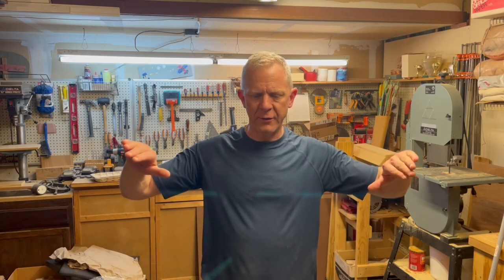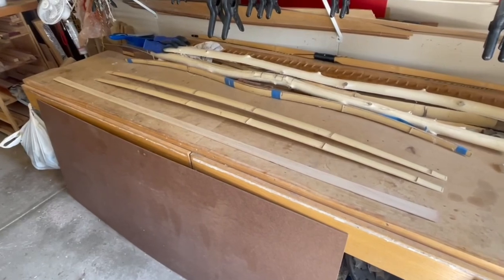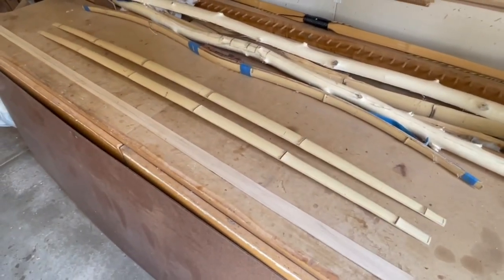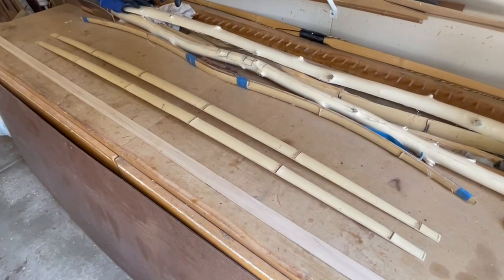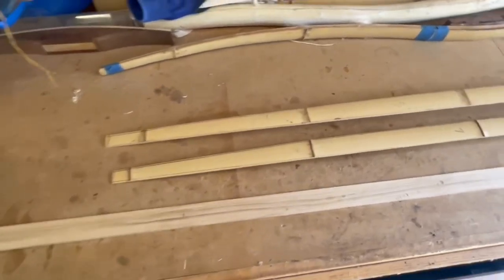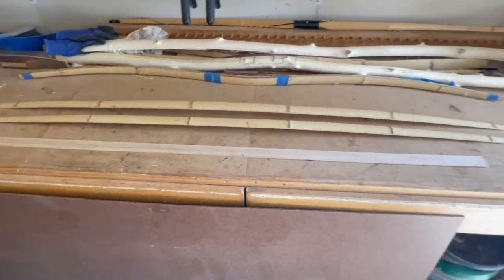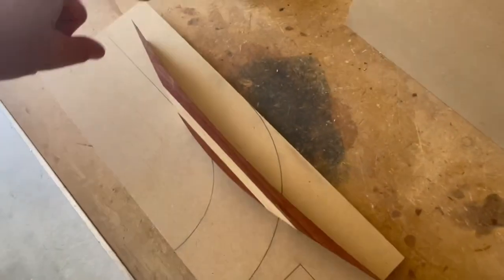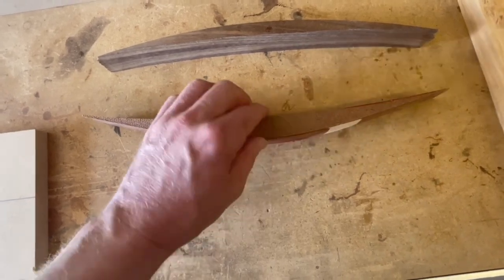Asian inspired hybrid recurve bow Pt1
I’ve been handed a challenge, and I’m ready to take it up.  We’re going to try and construct an Asian inspired hybrid bow.  It is intended to look a lot like a Chinese, or Scythian horse bow.  The hybrid part of this bow build comes into play by way of the fact that I will not be using siyahs, but rather reinforced recurved tips.  Additionally, I’m using a wooden core with bamboo back and belly so no horn or sinew.  I suspect that this design will produce highly strained limbs which is why we’ll be using bamboo - but is have seen similar bows of all-wood construction so obviously, it can be done successfully. This installment will cover materials and design elements that will be employed for this build.